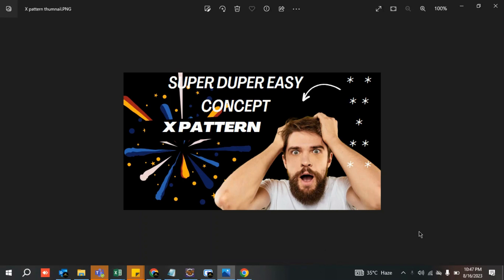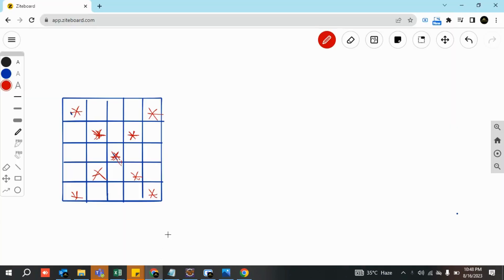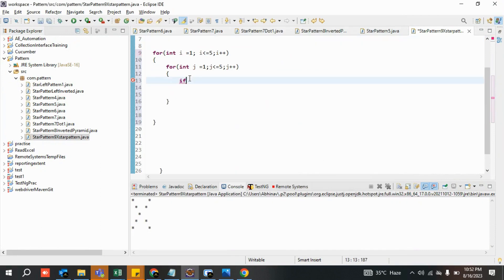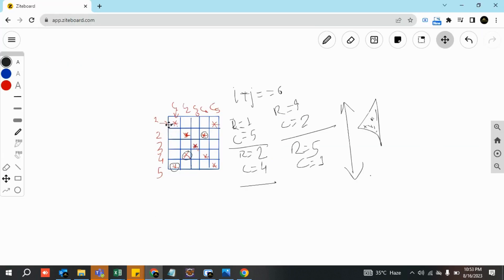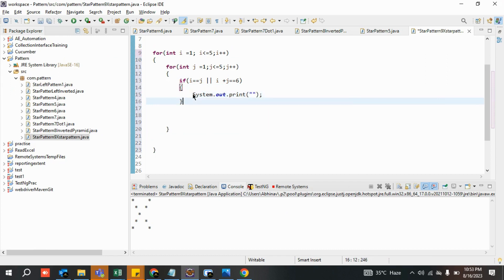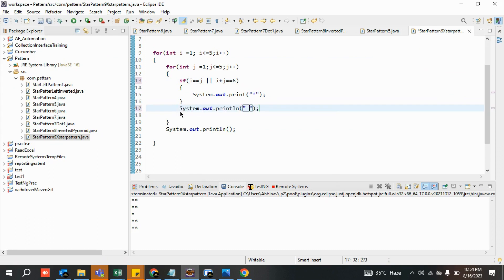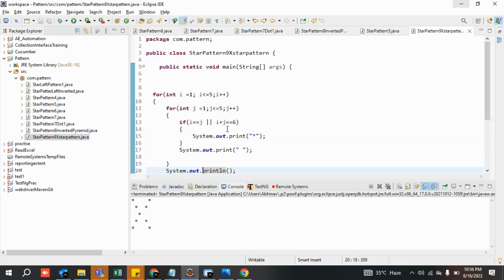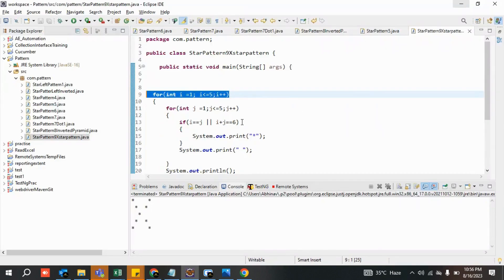StarPattern9:Program to Print Pattern X in Java Star pattern program logic Nested Pattern to print X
This channel ELUCIDATE will help you  understand java and very basic of java in the most easy and simple manner. Learn Java Online for Free. Only basic and simple examples to make your concepts get stronger in less time frame.

Star Pattern 9 :Program to Print Pattern X in Java
Star pattern program logic
Program using Nested Pattern to print X pattern in java.

Star Pattern 8: Inverted Pyramid Program Logic. Program to Print Inverted Pyramid Star Pattern.

Your can Learn Entire Java Basics To Advanced Here:
 • Java Series . Concepts explained in m...

You can WATCH ALL STAR PATTERN PROGRAMS FOR INTERVIEW FROM MY PLAYLIST.
 • All Java Interview Programs Basic to ...

You can learn Advanced Java Here:
 • Java 8 : Series Containing JAVA 8 Con...

You can have Docker Series Crash Course Here:
 • Docker Series Crash Course

Number pattern program in java
character pattern program in java
star pattern program in java
pyramid program in java
loops in java
nested loops
nested loops in java
java nested loops
nested loop
Nested Loop in Java
Nesting of For Loops in Java
nested for loop
nested while loop
nesting of loop
java nested loop
how the loops are nested
nested for loop tutorial
nested for loop
how to nest the loop
nesting the for loop
for loop nested tutorial
number pattern
character pattern
star pattern
pyramid pattern
inverted pyramid pattern
inverted pyramid star pattern
inverted full pyramid pattern in java
inverted pyramid
star pattern pyramid pattern in java
inverted pyramid pattern in java
inverted full pyramid pattern
pyramid inverted star pattern
reverse pyramid triangle star pattern
inverted pyramid pattern using class in java
inverted pyramid pattern using for loop in java
inverted pyramid shape pattern program in java
pyramid pattern in java
pyramid pattern
java
pattern program in java
number pattern in java
star pattern in java
number pattern programs in java
star pattern
inverted half pyramid using numbers in java
star pattern program,inverted pyramid pattern
pattern programs
java pattern programs free
pattern programs in c
pattern programs with explanation in  english
pyramid star pattern
print pattern in X shape in java
x pattern print in java